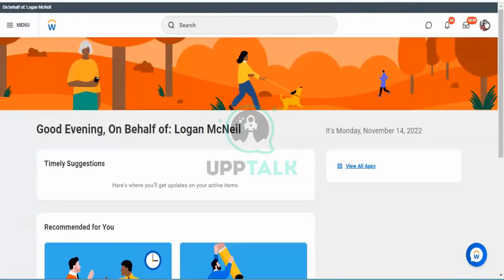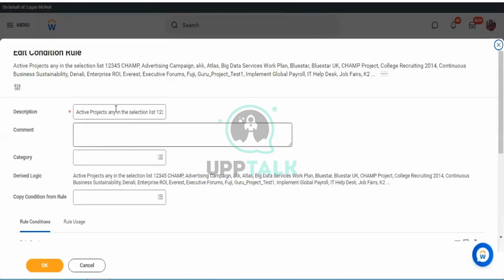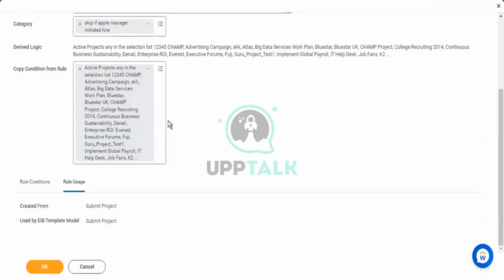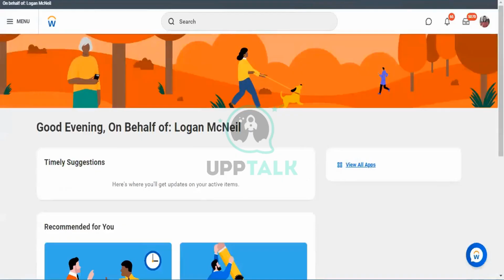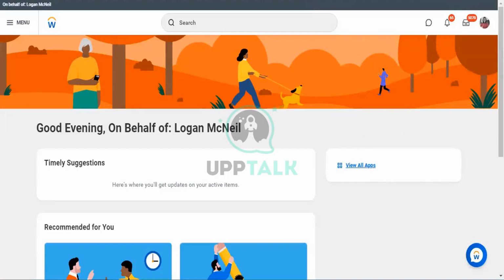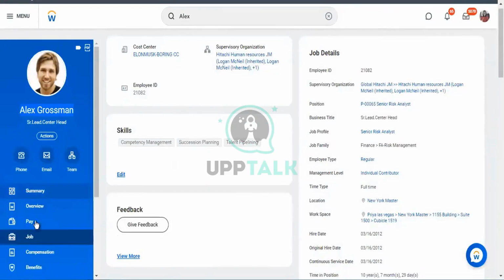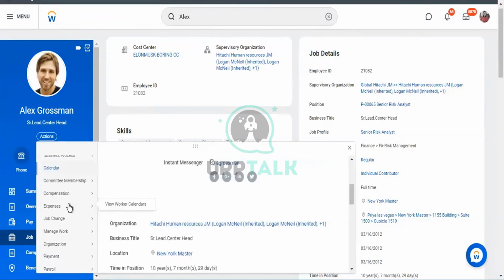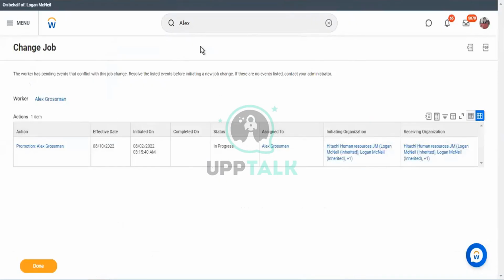Workday HCM Cancel a Business Process | Workday HCM Online Training | Workday HCM Tutorial | UppTalk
🎯Learn how to cancel a business process in Workday HCM and be sure you can handle changes to your workflow in real time.
⚙️ Learn how to cancel business processes in Workday HCM by following these steps.
🧠 Use real-world examples to learn how to handle approvals, terminations, and corrections in the best way possible.
🚀Mastering Workday HCM Business Process controls will help HR work better.
🛠️ Get help with Workday HCM from people who work with it every day.
📚 Get a better understanding of Workday HCM Online Training with clear examples.

Workday HCM
Workday HCM Training
Workday HCM Online
Cancel Business Process Workday
Workday HCM Administration